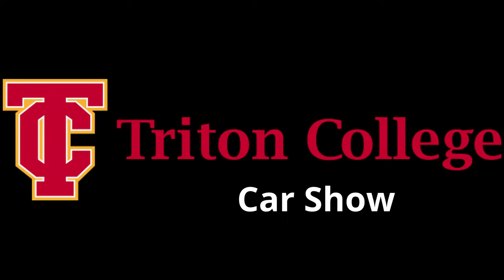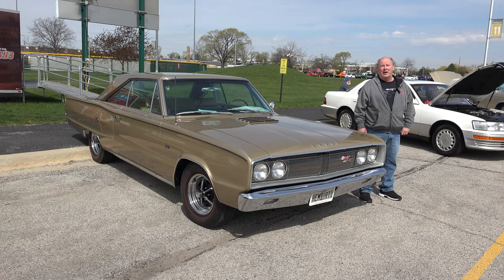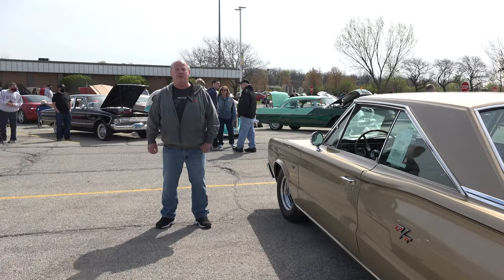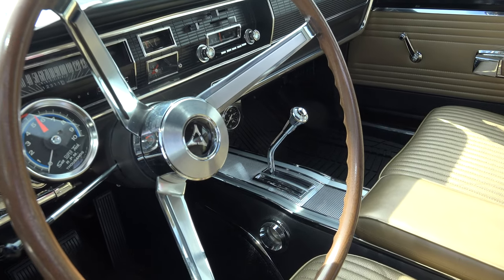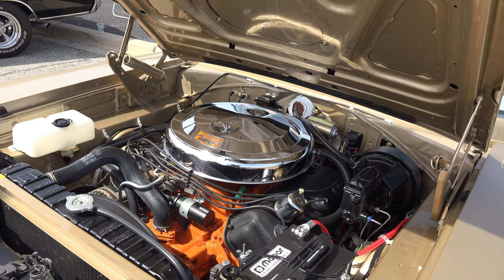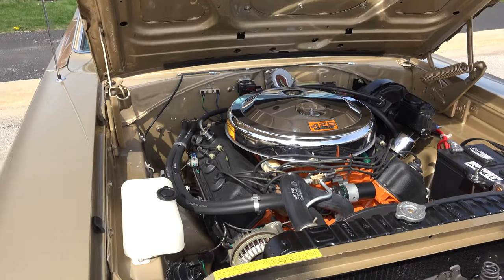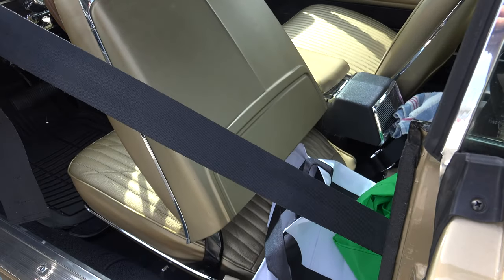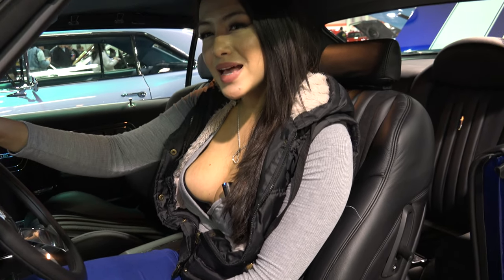1967 Coronet RT with 426 HEMI - Rare Muscle Car - Only a few Hundred Made.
You do not get a chance to see a rare muscle car like this 1967 Coronet with a 426 HEMI in it.   In perfect condition I challenge any viewer to spot anything wrong with it.

Although it has seen a few owners the car finally has a permanent home.

Triton College has an academic program in the automotive field .  Also where this car show was at.